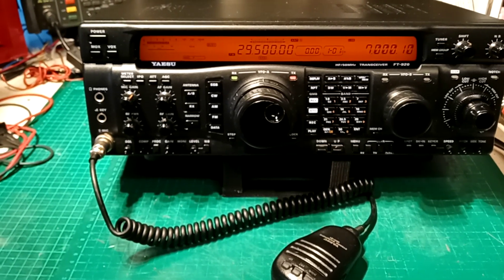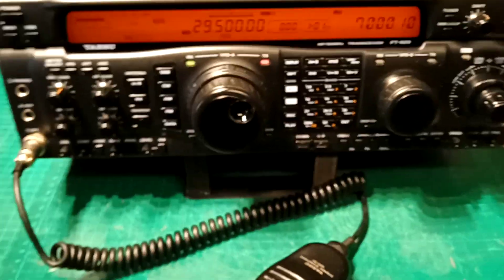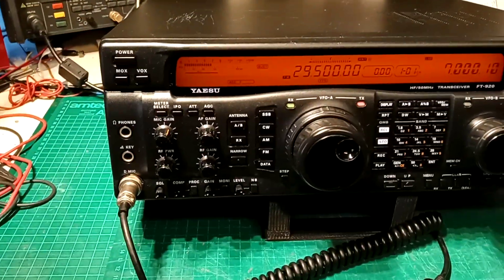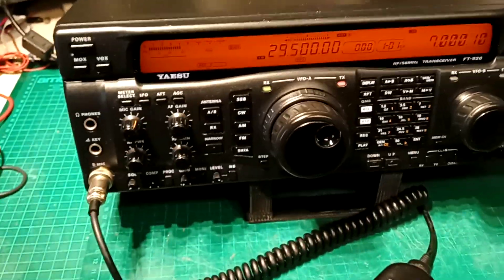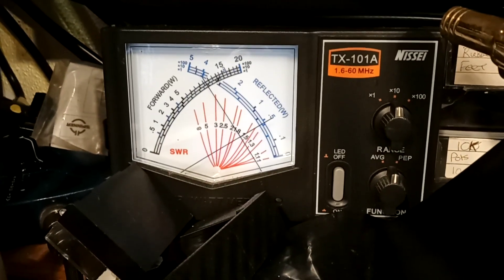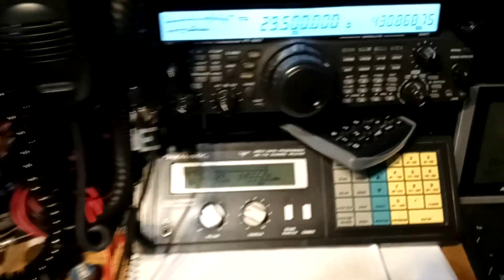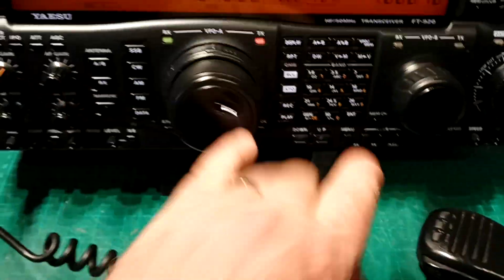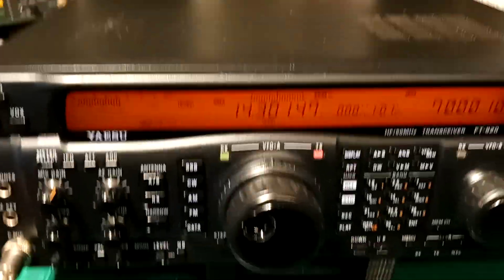YAESU FT-920 FM modulation and RF power test.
YAESU FT-920 FM modulation and RF power test after FM-1 PCB repair and full service manual realignment.